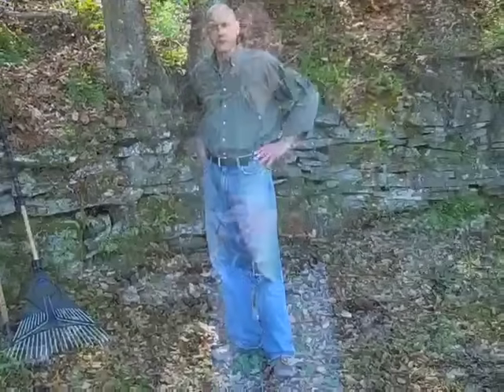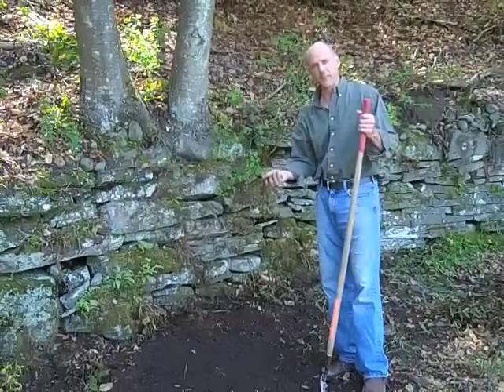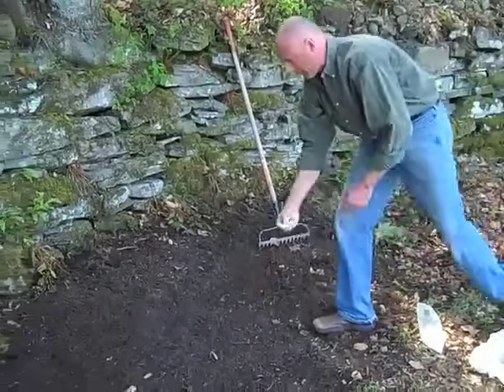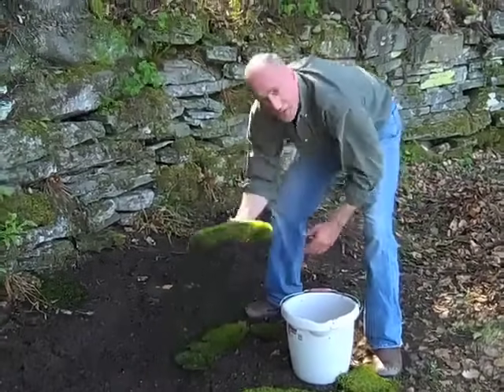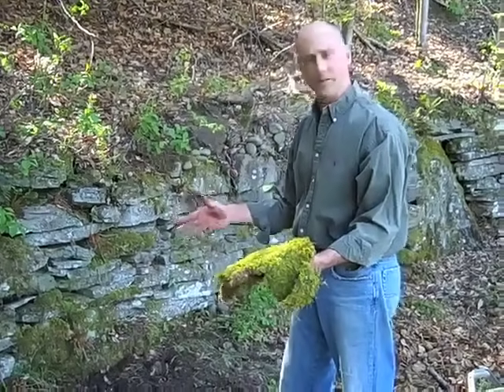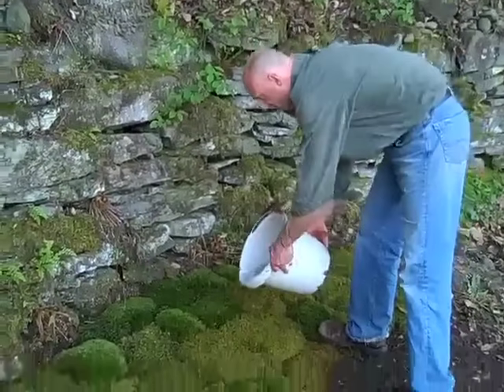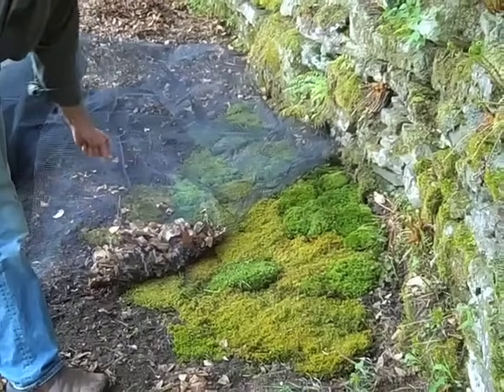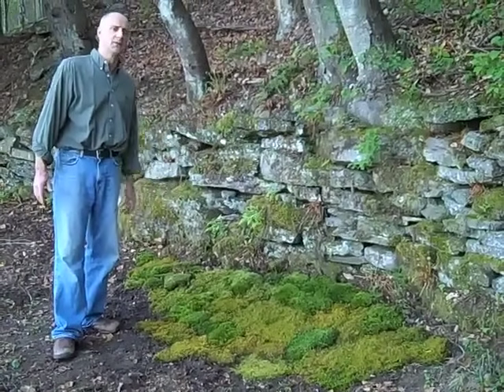How to Establish a Moss Garden